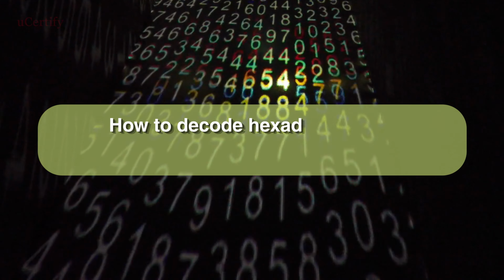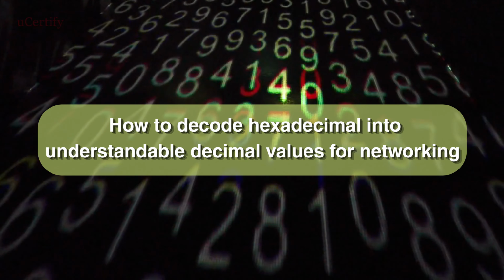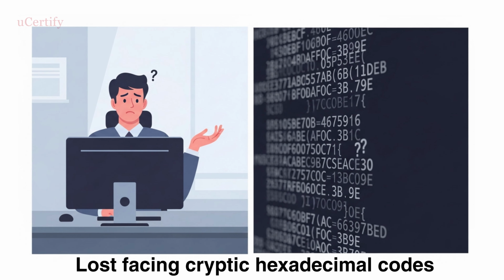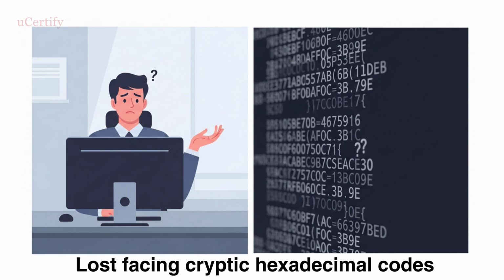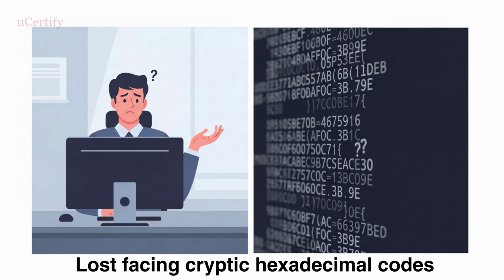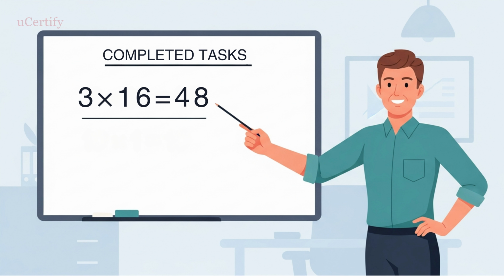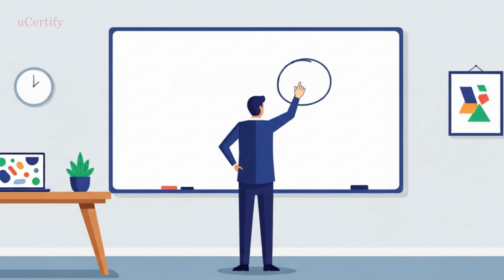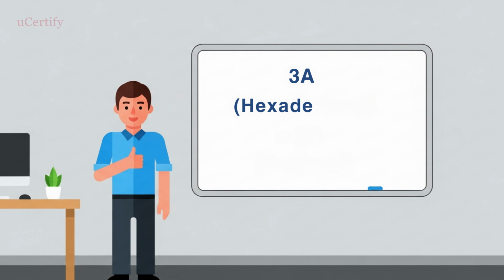Decode Hexadecimal From Cryptic Network Codes to Clear Decimal Numbers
This video explains how to convert hexadecimal numbers into decimal values, an essential skill for networking and computer systems. You'll learn the hexadecimal numbering system, the values of digits **0–9** and **A–F**, how place values are based on powers of 16, and the step-by-step process of converting hexadecimal values to decimal. Discover how understanding hexadecimal helps you configure network devices, interpret system information, and troubleshoot technical issues with greater confidence.